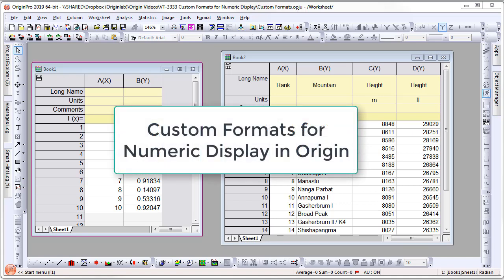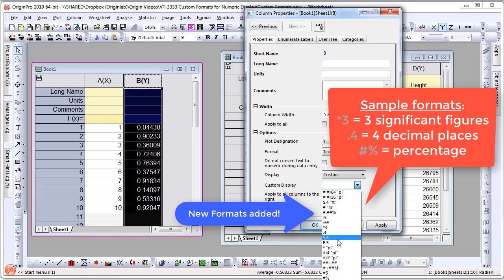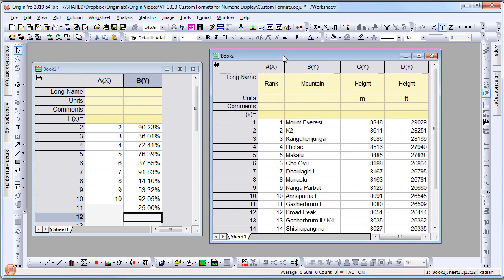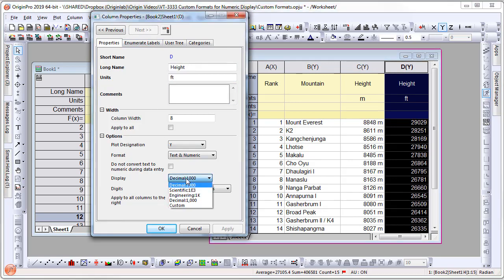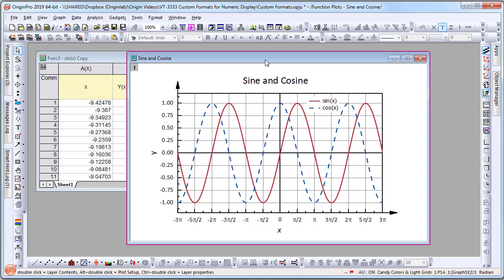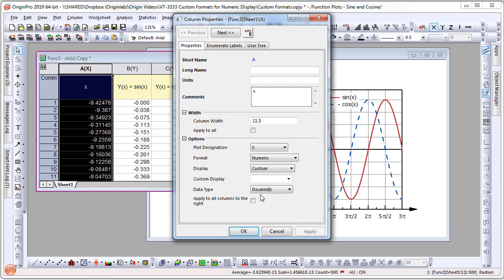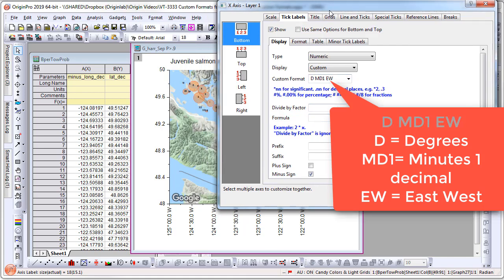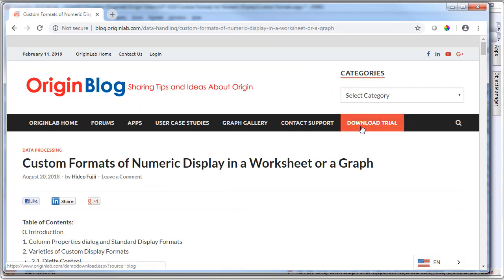Custom Formats for Numeric Display in Origin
Origin, a publication-quality graphing software, offers several custom formatting features for data in worksheets and graphs. Make custom x and y axis labels, such as Degrees/Minutes/Seconds or add "pi". Convert data columns to percentage, scientific notation, or set decimal places easily with this feature. Chose from several new preset formats or write your own!
Curious about new features in the latest version?